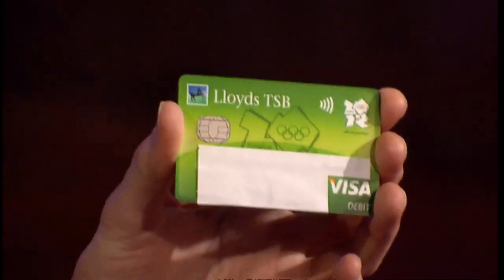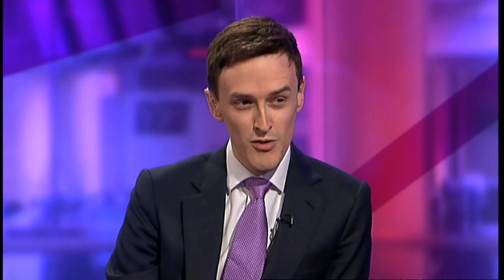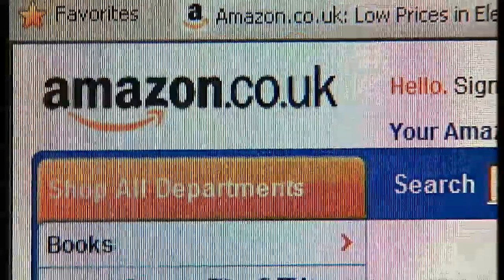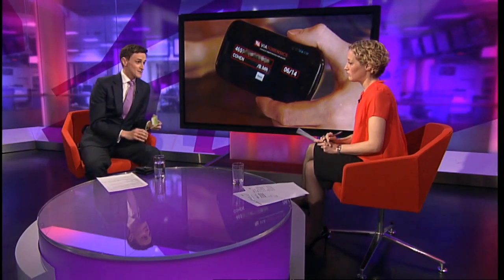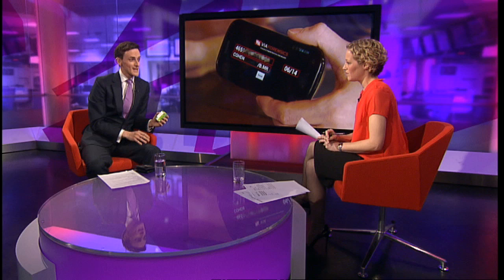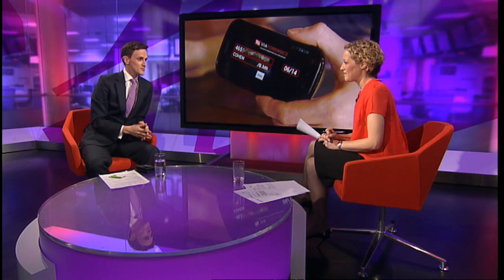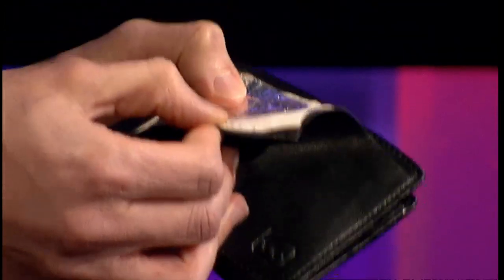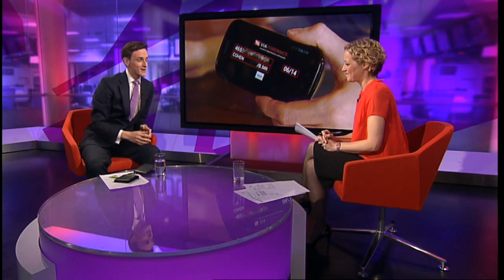Can tinfoil protect cards from data theft?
As fraud fears grow over contactless bank card technology, Ciaran Jenkins reports on the security issues for bank customers - and how tinfoil in your wallet can protect your cards.